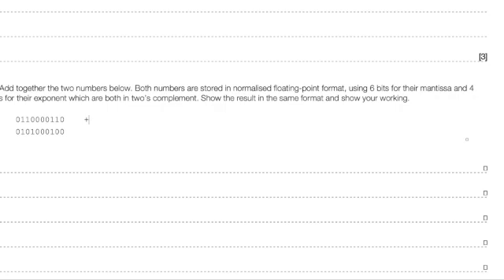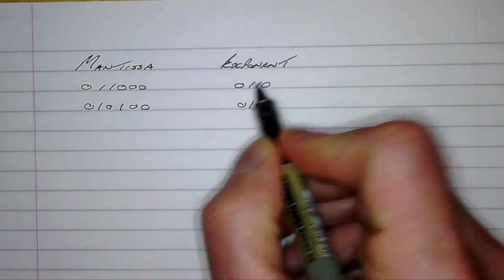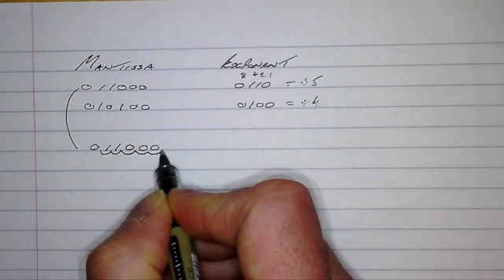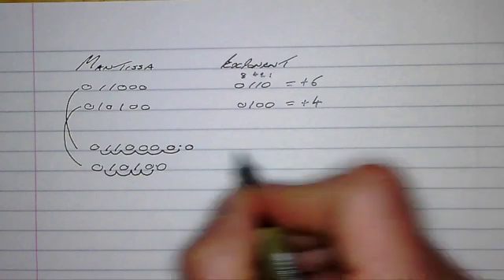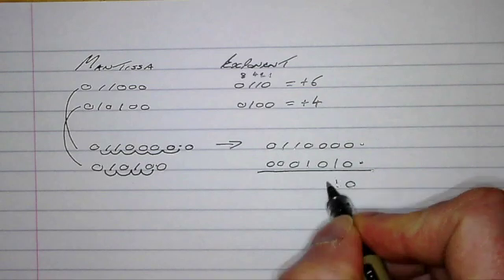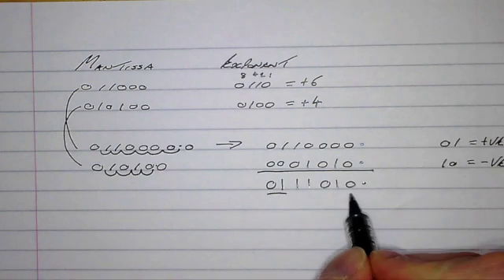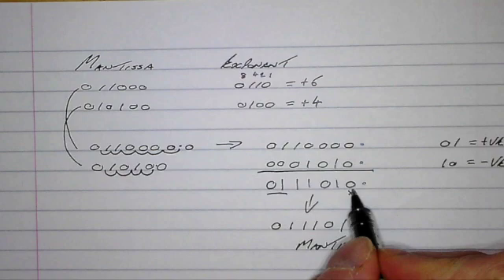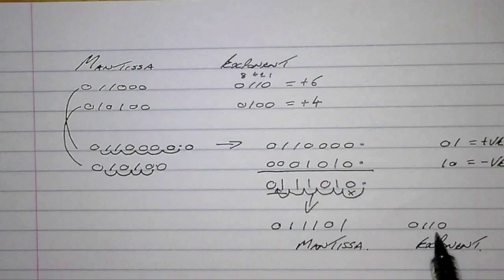A Level Floating point addition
A Level Computer Science - floating point addition